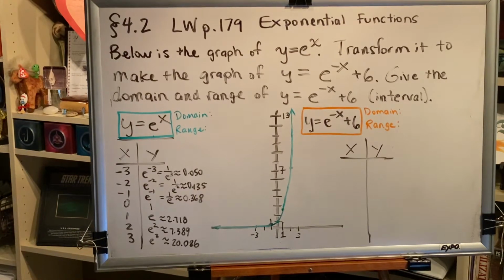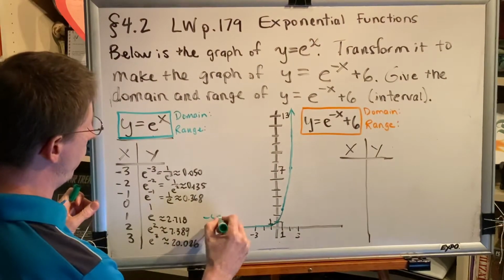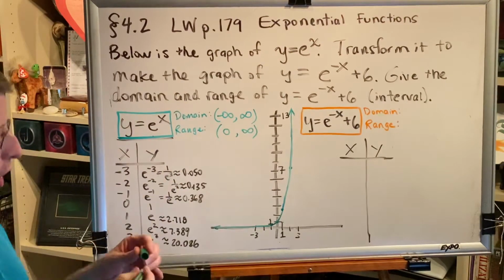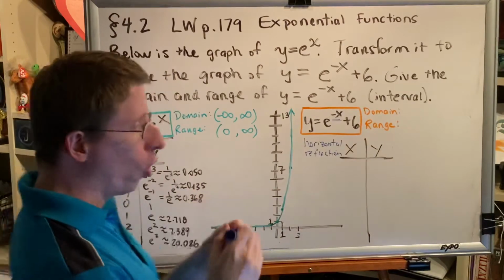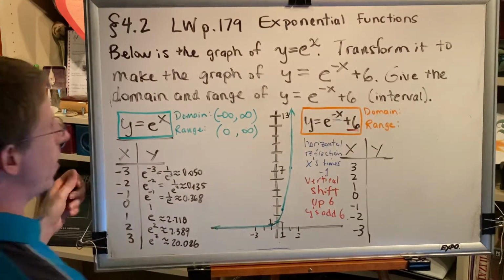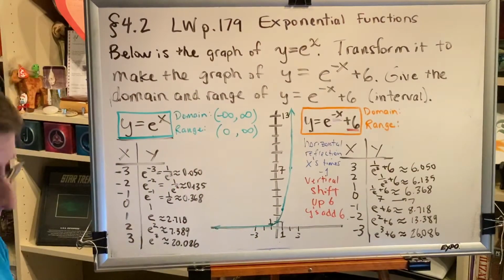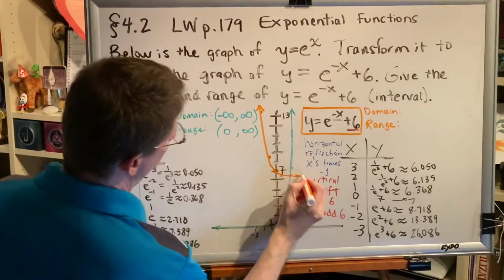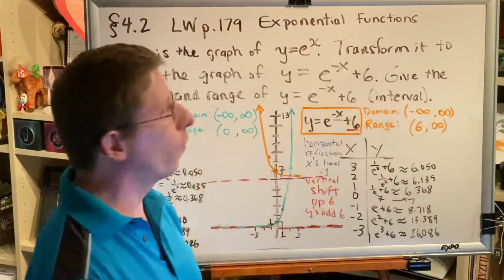Section 4.2 (Part 11) Exponential Functions